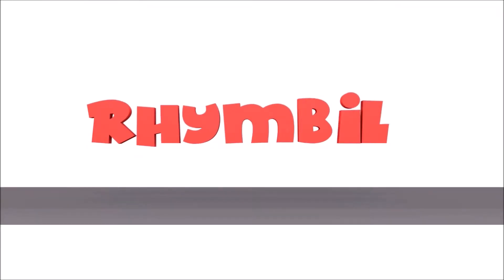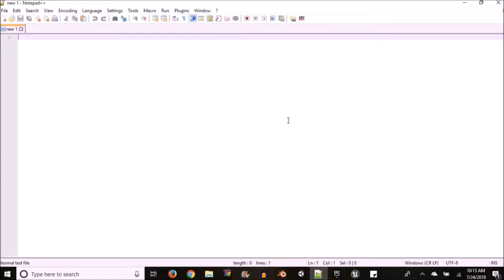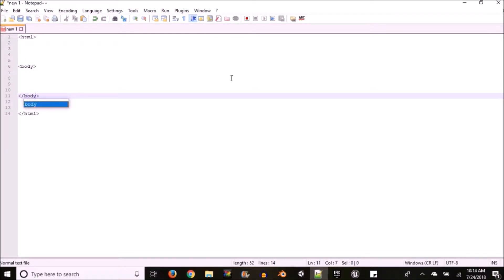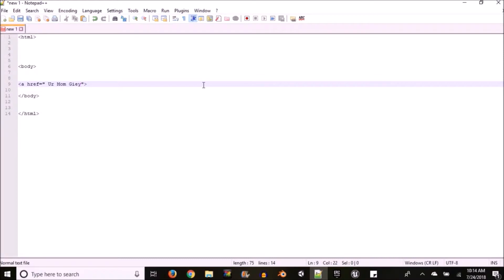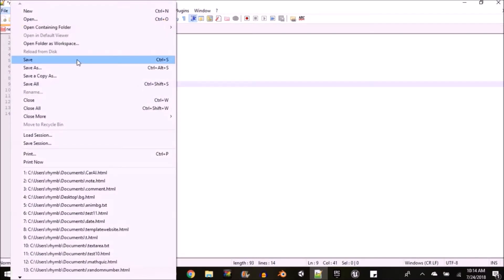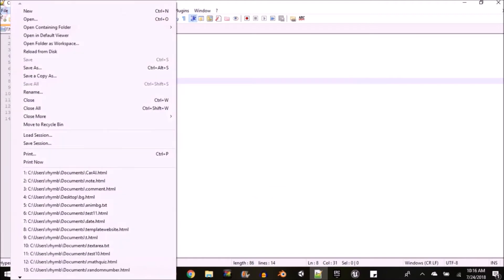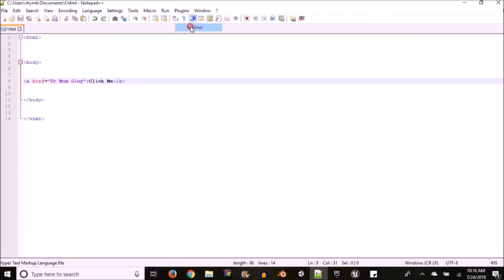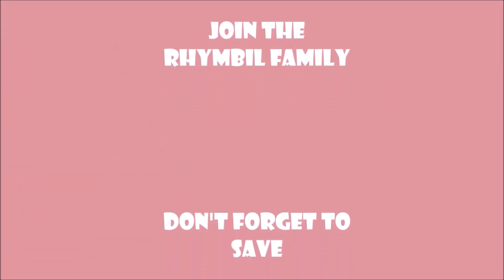How To Add A URL Link In A Html Website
This is another banger video. This will teach you to add URL links to other websites or other Html pages. Enjoy.
Don't forget made by students to help students.

RhymBil Out.